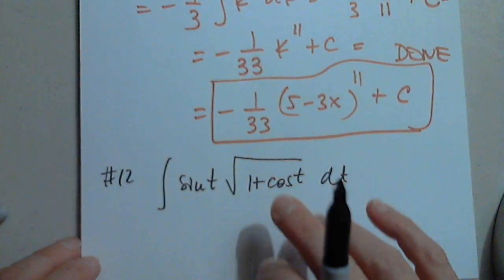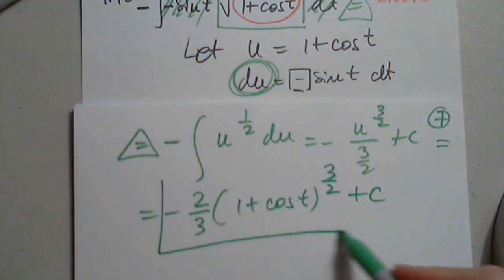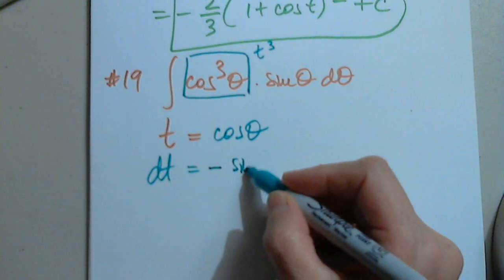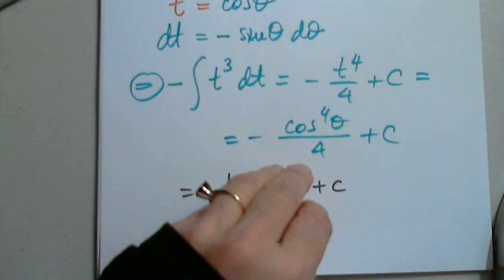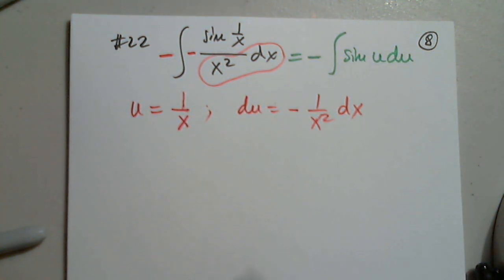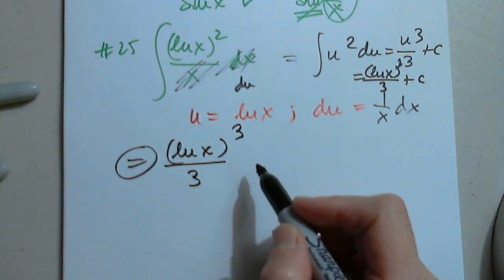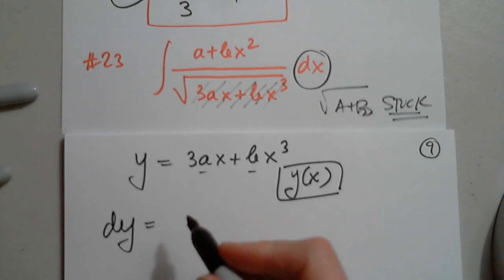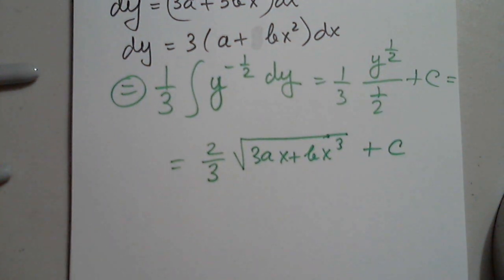MAT 191 SECTION 5.5 PART 3 NOV 20